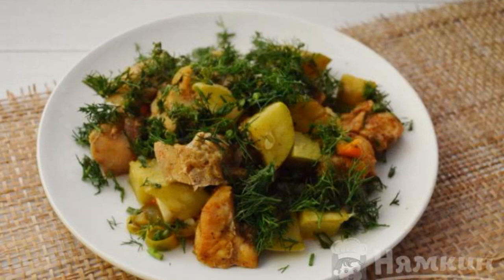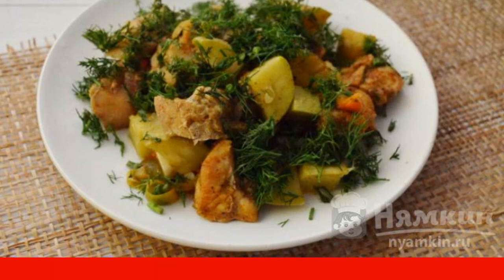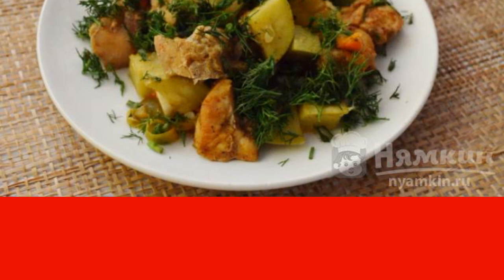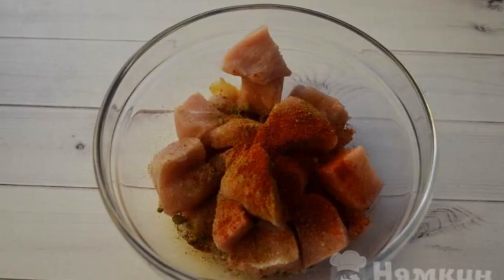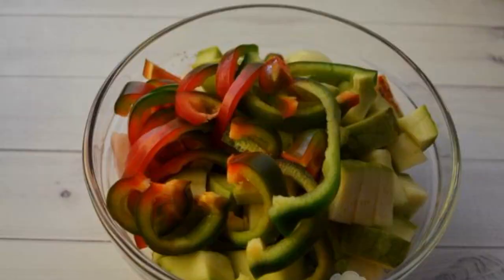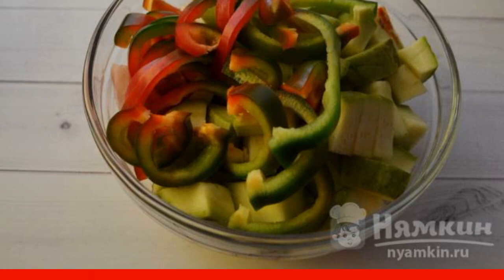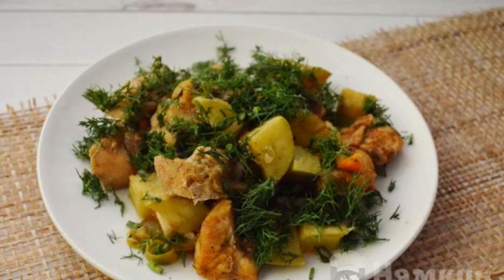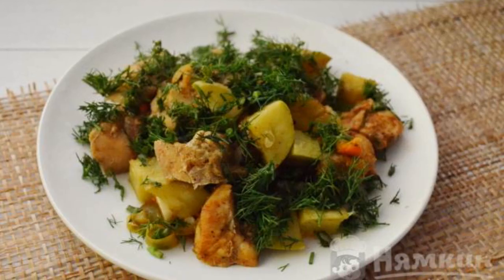Chicken breast with vegetables in the oven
Chicken breast with vegetables in the oven is a real heavenly dinner that will save you a lot of time and effort. This is an insanely beautiful recipe that will amaze all your guests with its sophistication and, of course, will feed them to the brim! Chicken breast in the oven is cooked quickly, and the result is always excellent.

Ingredients:
chicken breast - 500 g,zucchini - 1 piece,
onion - 1 piece, garlic - 5 cloves,
Bulgarian pepper - 1 piece,spices - to taste,
dill - for decoration,